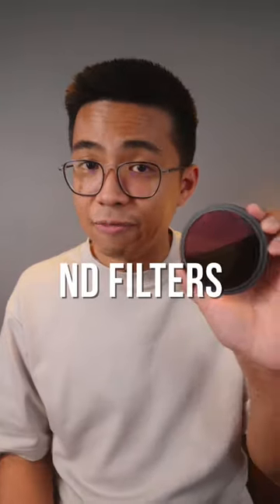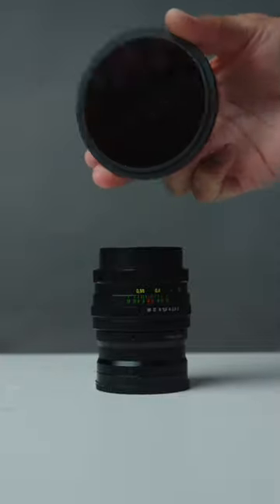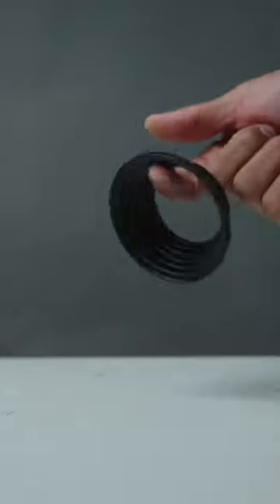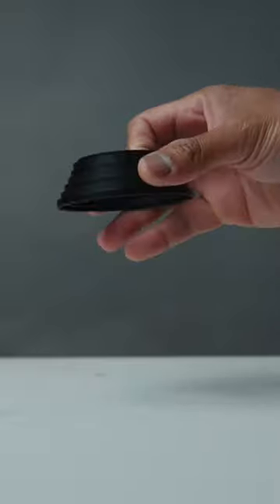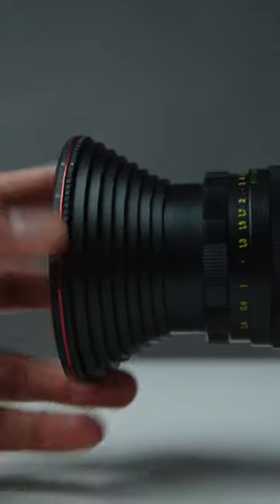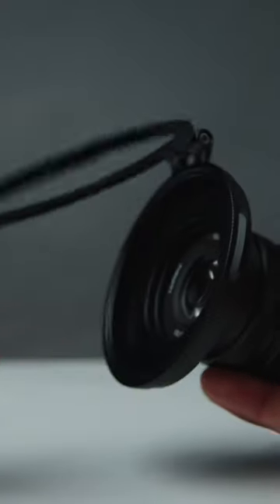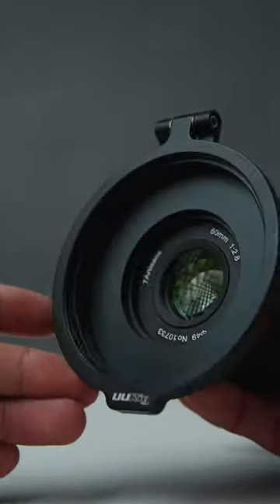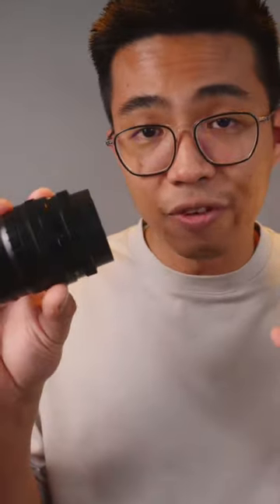One Filter for ALL Your Lenses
It doesn't have to be 82mm but whatever the filter thread size is of your biggest lens.